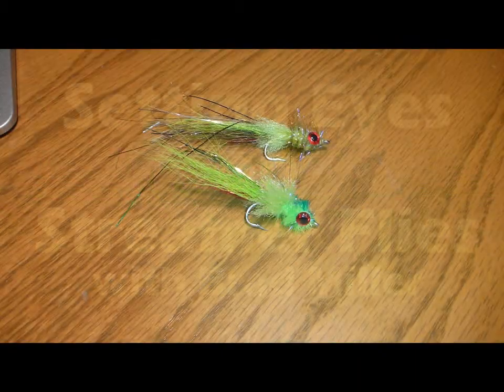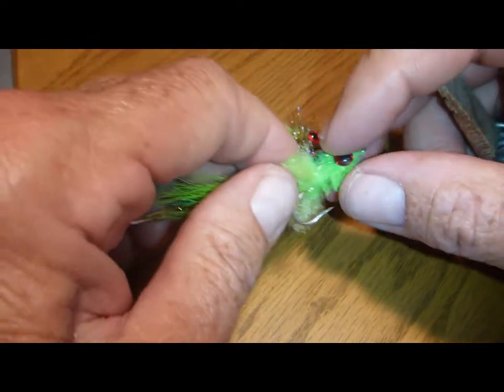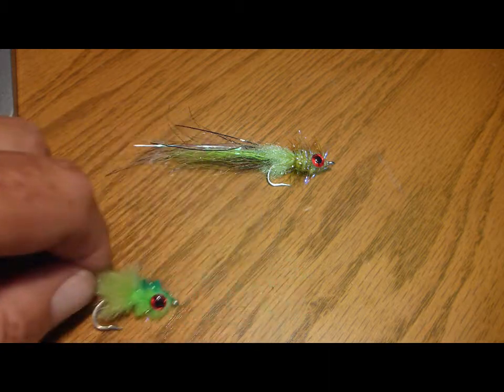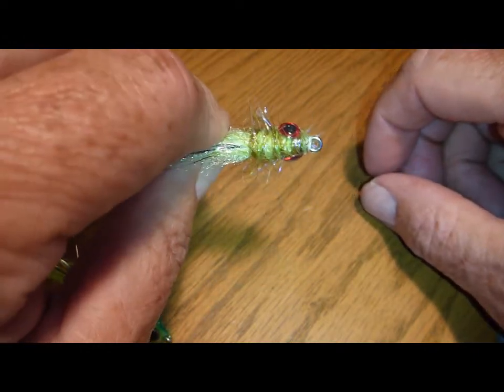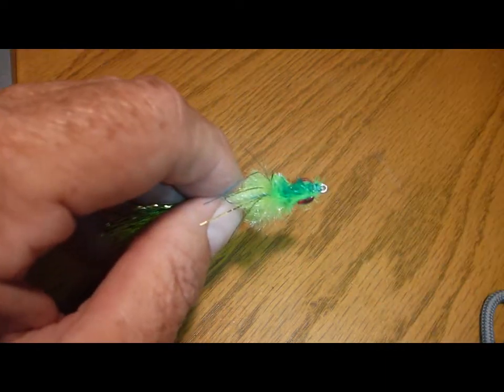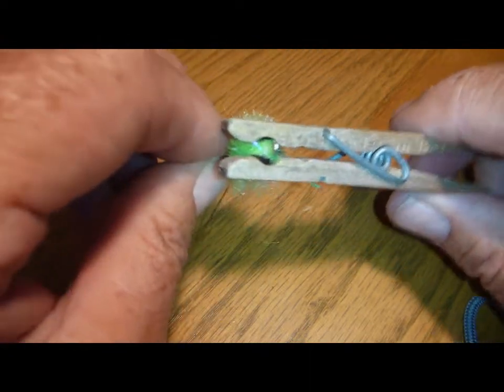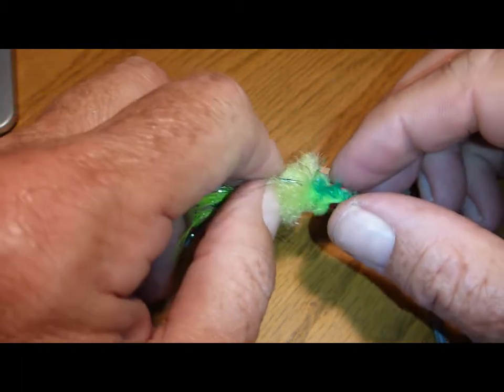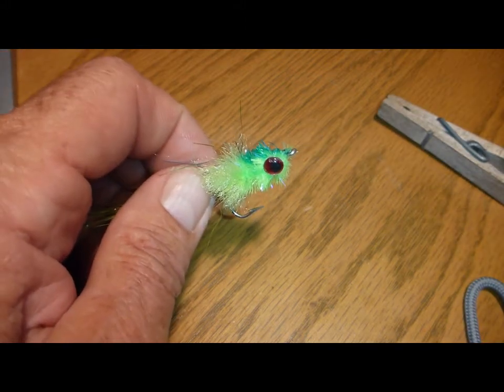Fly Tying - Setting Streamer Eyes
Brad Miller from FlyBass.com shows a cool technique for glueing streamer eyes in tight to the material using a clothes-pin as a clamp.